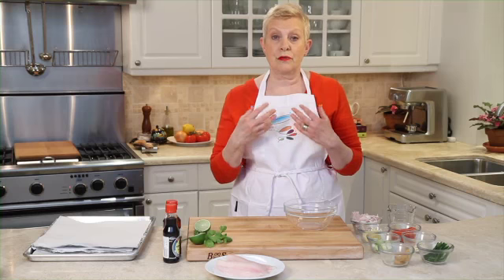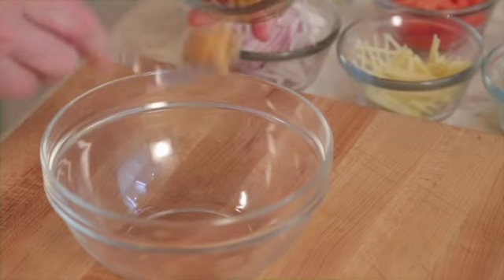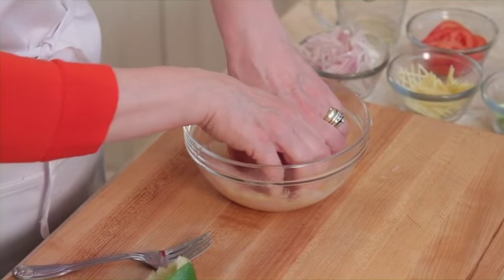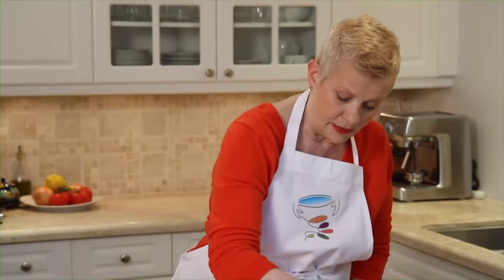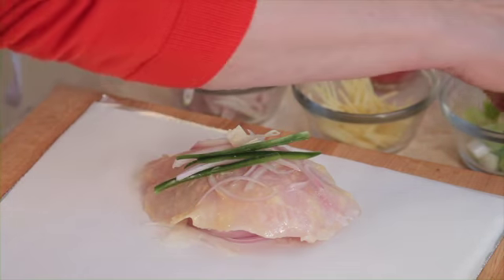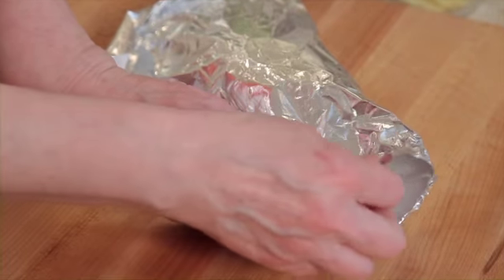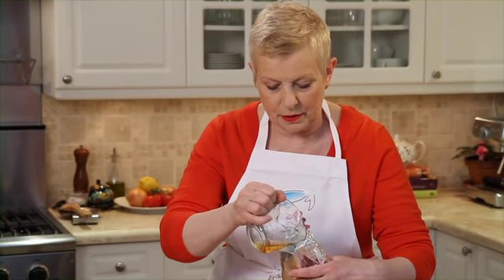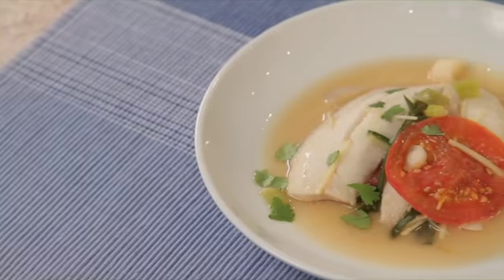Fish en Papillotte